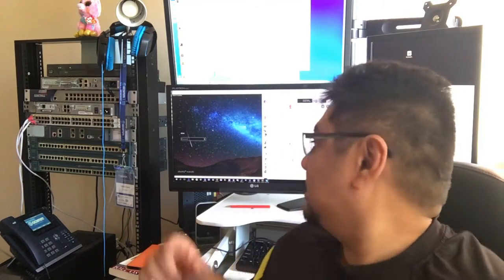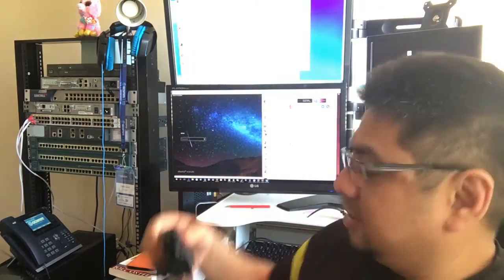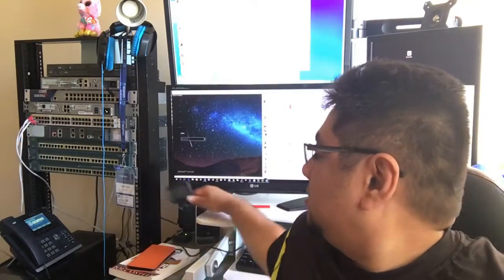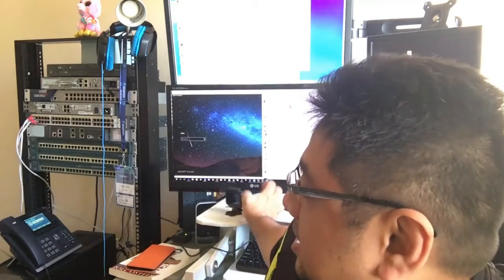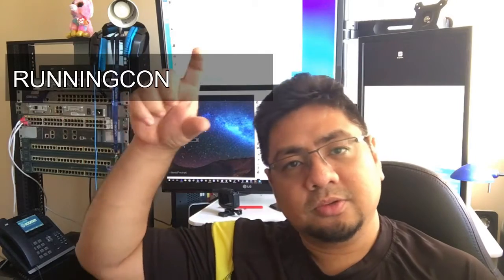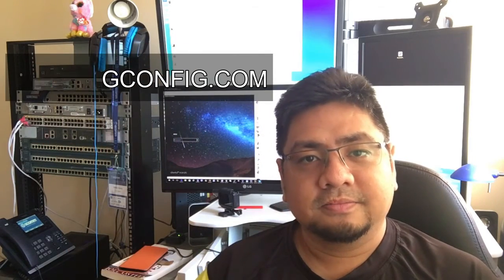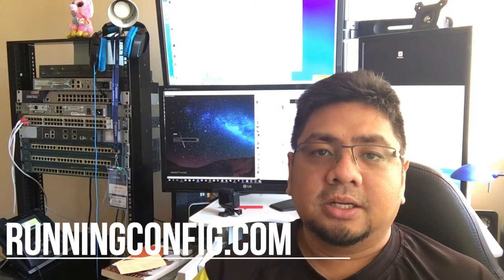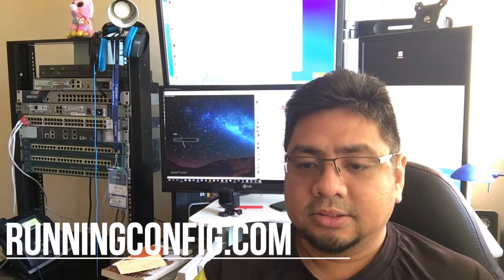Delan's CCIE journey Vlog #5 Certs vs. Experience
What have I been up to since my last trip to Belgrade, Serbia. Getting myself learning Phython & Netmiko. I will be going out of the country again for vacation this time. yuhu! Fun times ahead before I dig back in seriously to my lab.